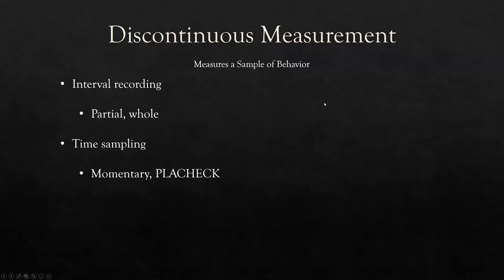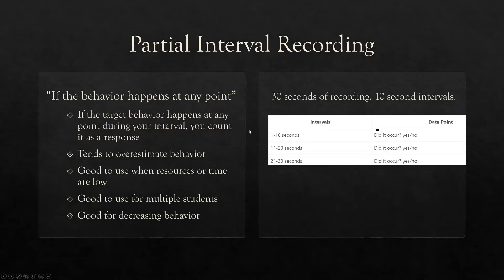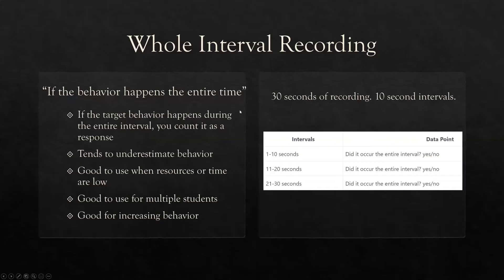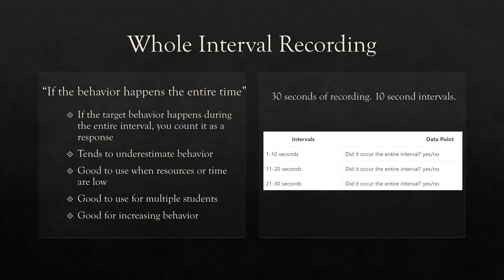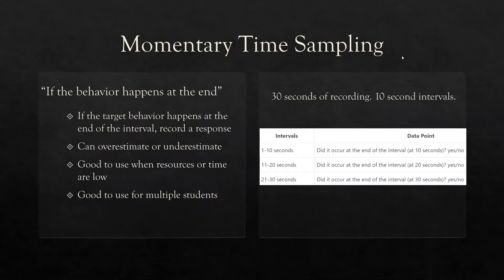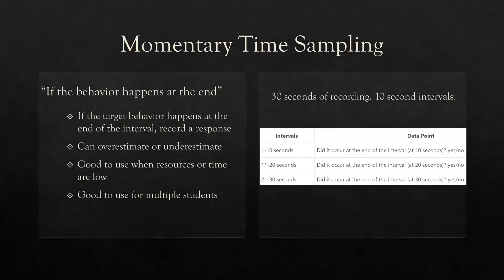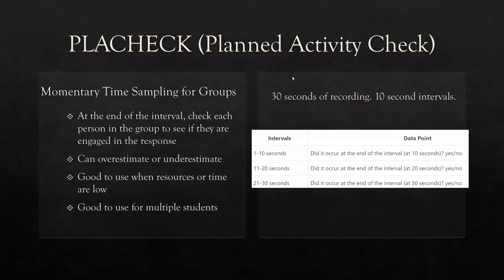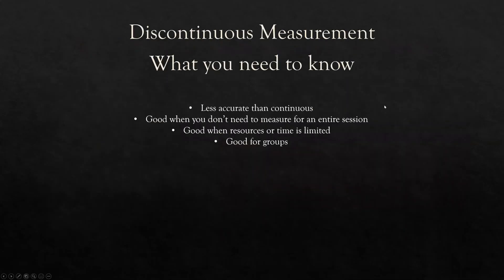Discontinuous Measurement - Interval Recording and Time Sampling - Let's Learn ABA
00:00 Discontinuous Measurement in ABA
00:30 What is Discontinuous Measurement in Applied Behavior Analysis (ABA)
01:09 Partial Interval Recording
02:42 Whole Interval Recording
04:31 Momentary Time Sampling
06:17 Planned Activity Check (PLACHECK)

Hi! Welcome back to RBT Exam Review and Let's Learn ABA. Today we are reviewing discontinuous measurement including interval recording (partial interval and whole interval) and time sampling (momentary time sampling and PLACHECK). RBTs and BCBAs need to know discontinuous measurement for their RBT exam and BCBA exam.